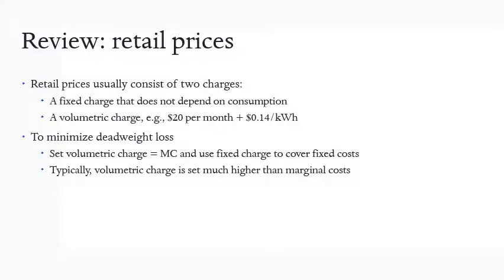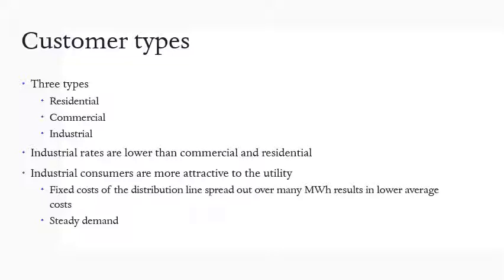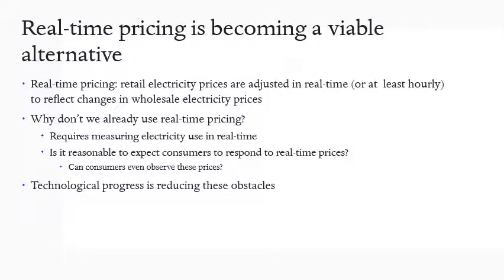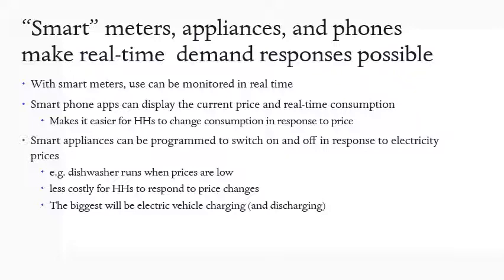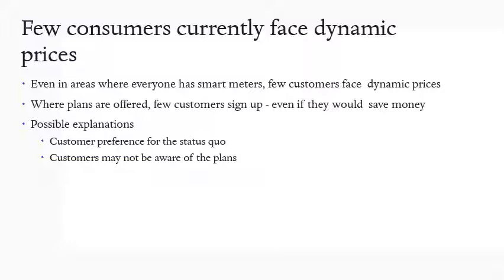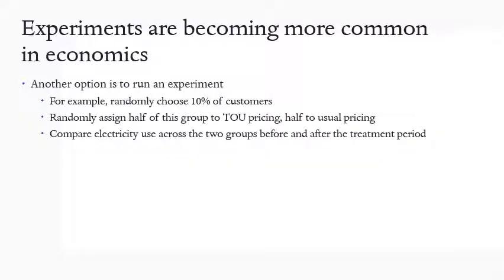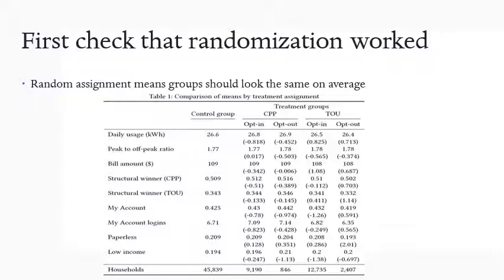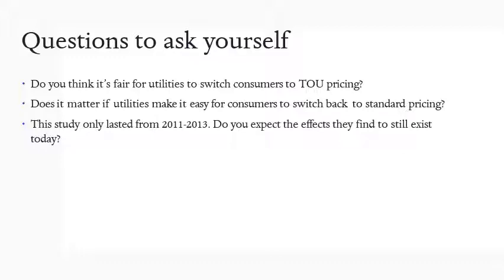Module 12 Lecture 1